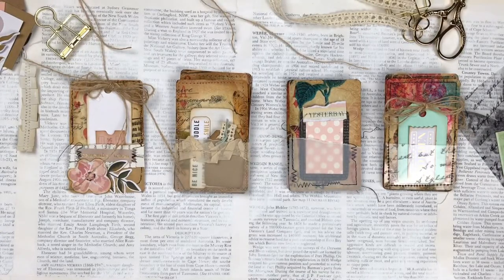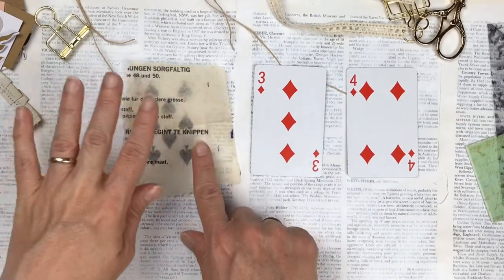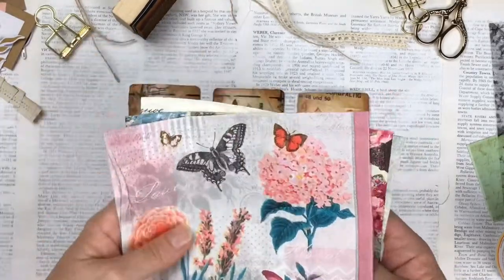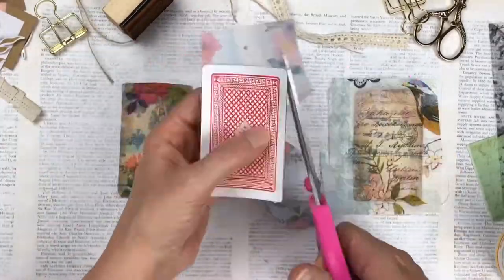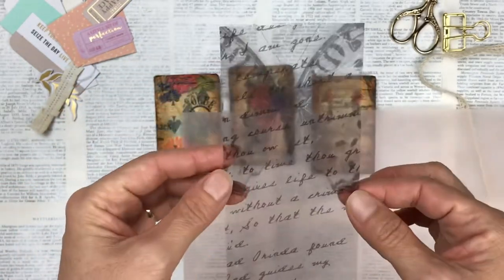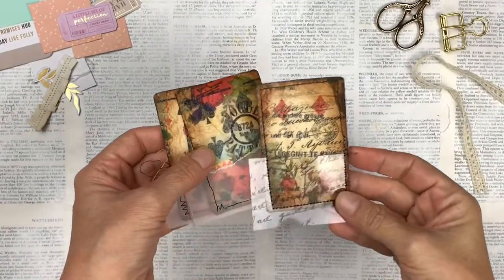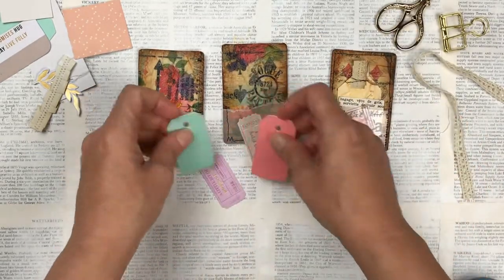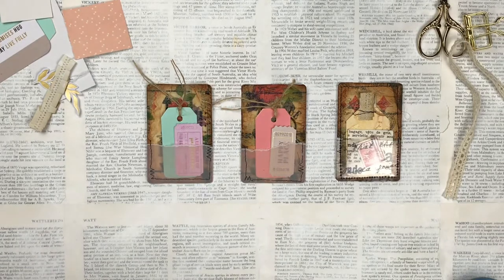Process video - Altered playing cards with pockets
A step by step process video to show you how I make my altered playing cards with pockets for ephemera.